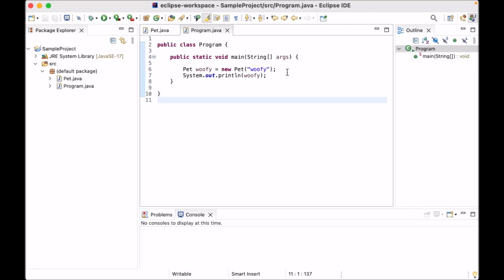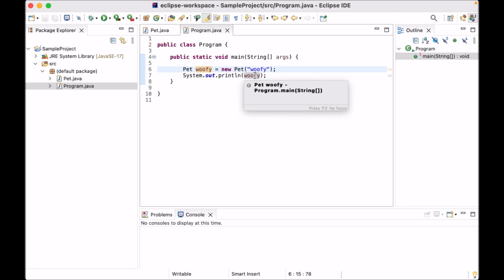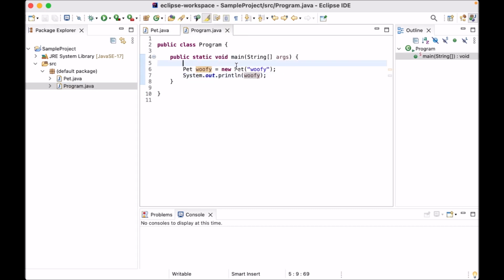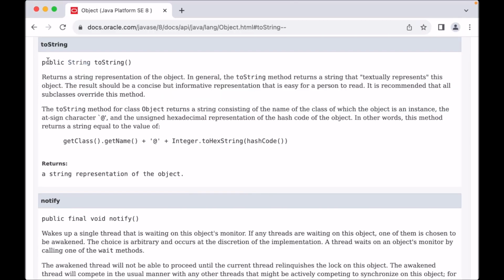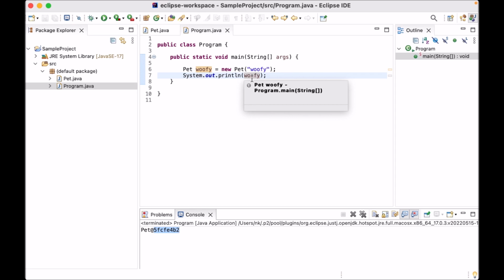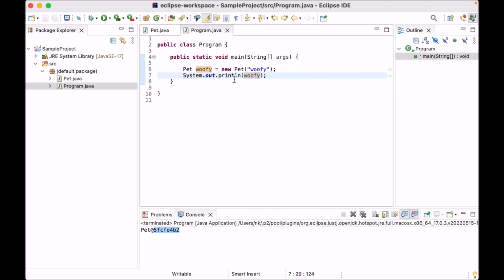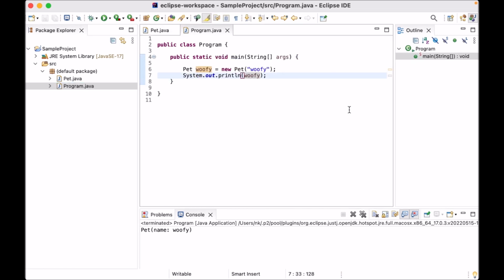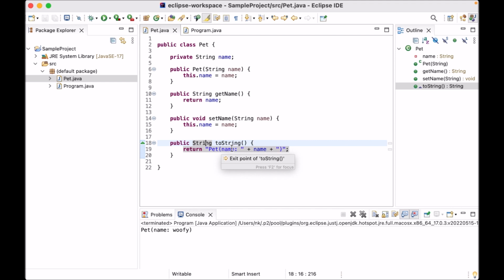Java Tutorial: How to output objects to the console.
This video explains how to print objects to the console using System.out.println.